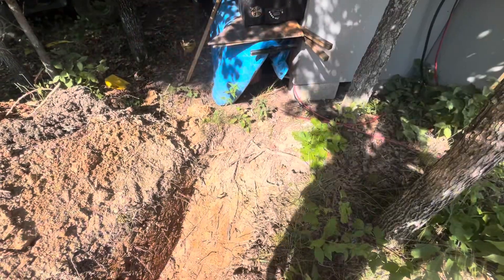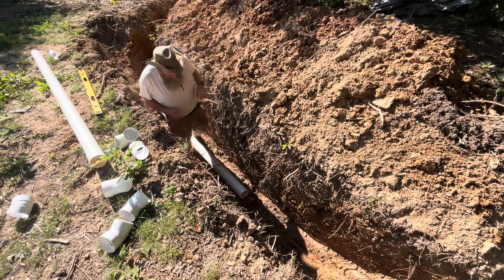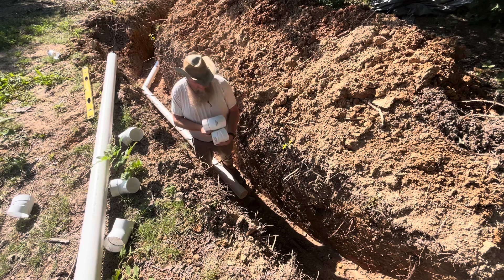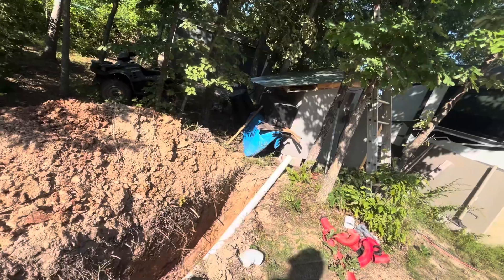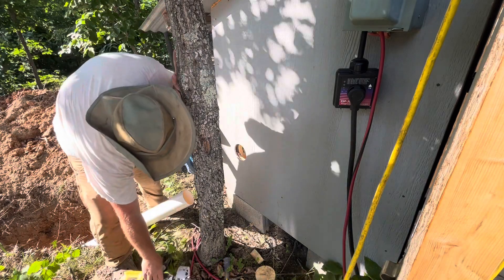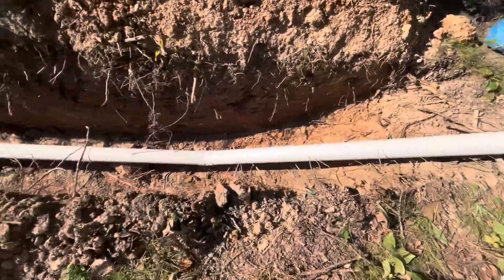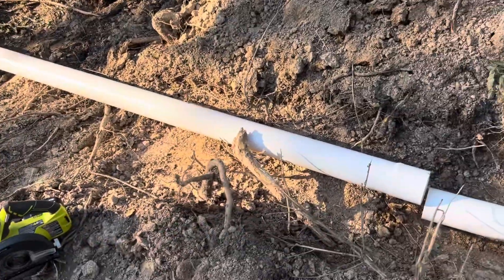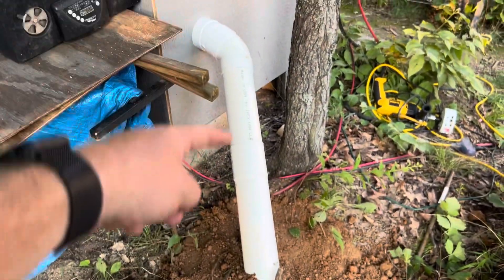Shed-conditioning - Assembling and Burying Earth Tubes (#169)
In this video, I continue with the earth tube project to try and regulate the temperature of the solar shed.   Watch to see how I piece together and bury the pipe.